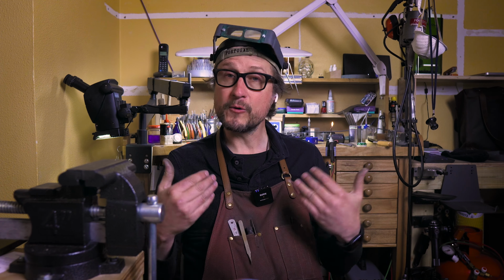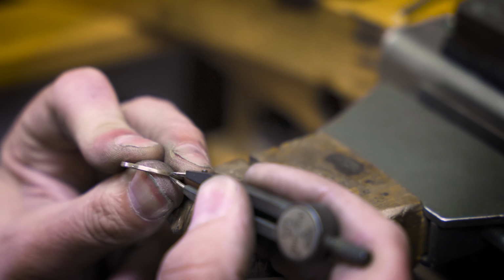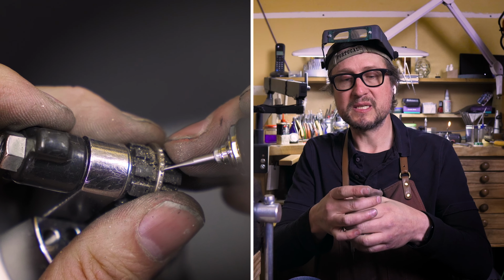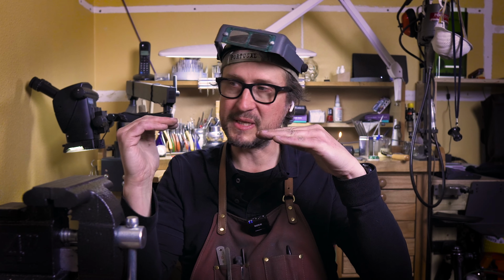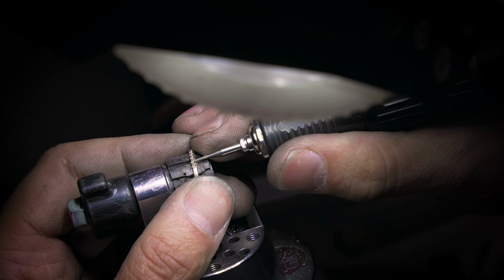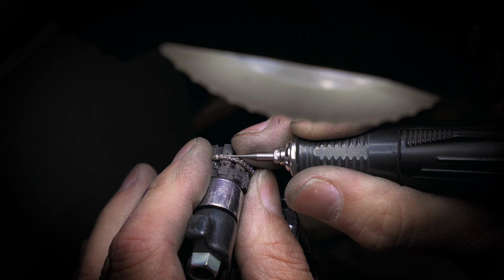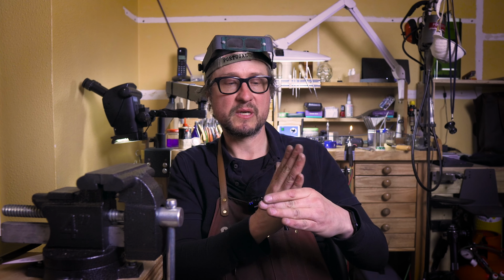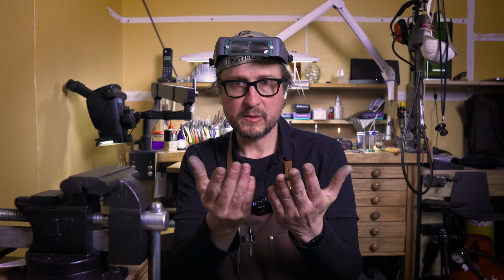Stone Setting 101: Diamond Half Eternity Ring | Jewellery Making Tutorial | GWS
You guys asked us to show more of the SETTING PROCESS and that is exactly what we have done in this week's video.

We thought we'd make this delicate 18ct wh ite gold diamond half eternity ring as a piece to offer for sale in the shop we're opening AND, at the same time, make a video on my approach to setting these stones.

As a goldsmith (or as goldsmiths) we develop our skills in  manipulating precious metal into stunning pieces of jewellery. We design, we plan and we execute with the final product in mind, using our minds and our hands and these same faculties are involved with stone setting.

I learnt how to set out of necessitiy and have been nurturing and developing my skill for as long as I've been making jewellery. It's become a passion and a pleasure and I want the same for anyone else who is curious about taking their work to the next level. YOU CAN DO IT and hopefully, by making videos like these - it can help to answer some of the questions you might.

Here we are all about supporting the learning goldsmith, developing a creative community where we can share ideas and skill. If you are new here... Welcome!

OR

Thank you for tuning in - we hope you enjoy this video and we look forward to hearing any feedback or questions that you may have.

Love
Jaco & Damia